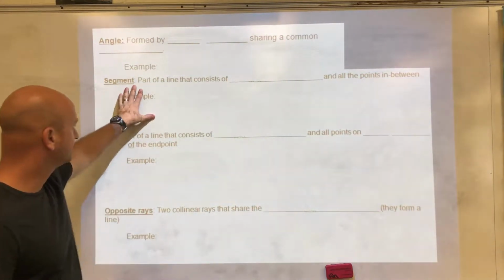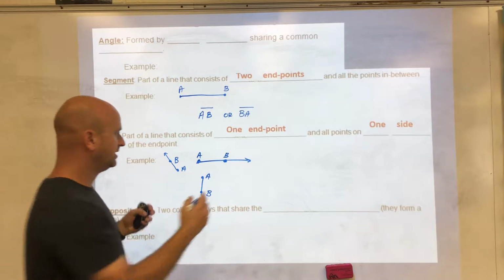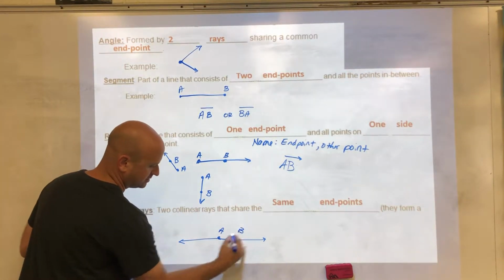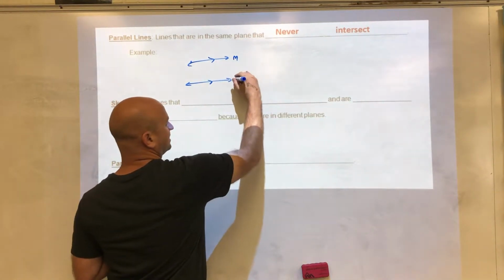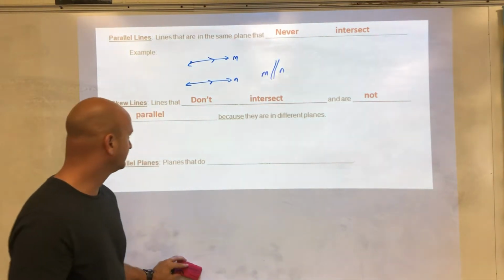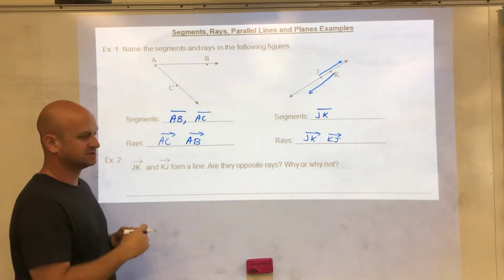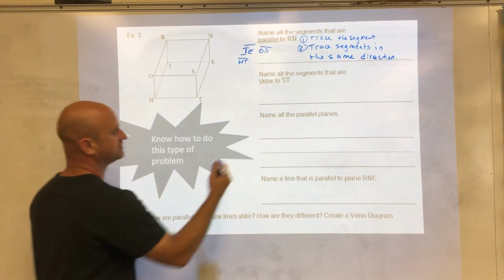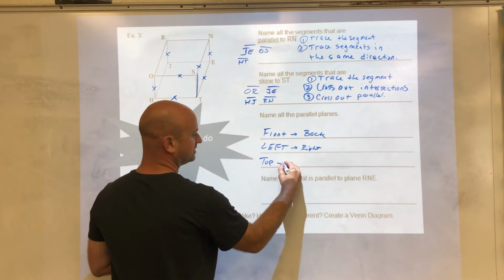Unit 1 Lesson 2- Segments, Rays & Angles